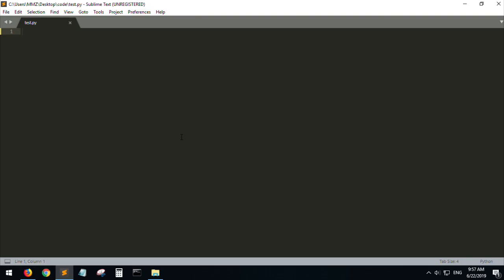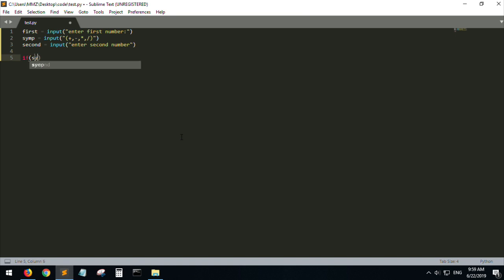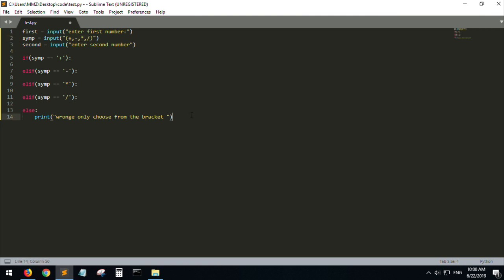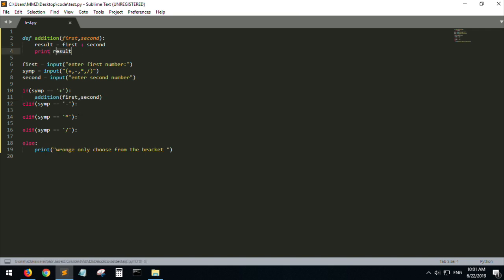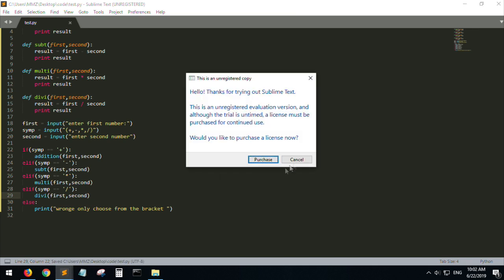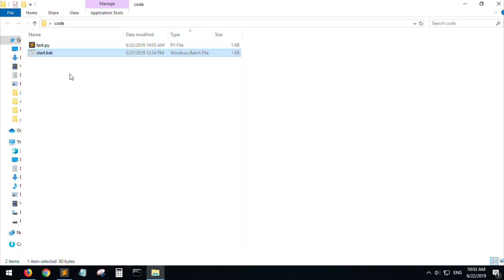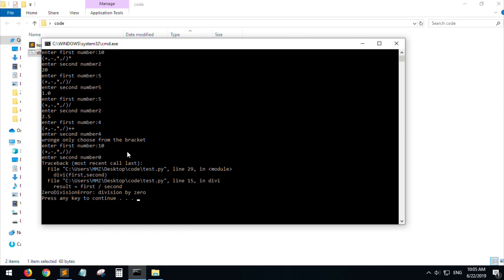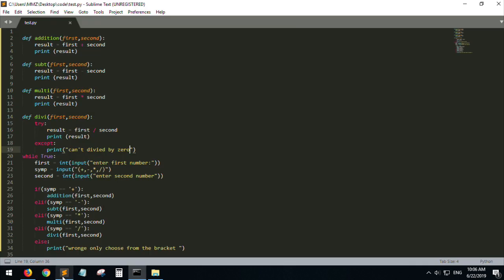Control your Computer (PCServer) using Python and Android 4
4  Practice Simple Calculator